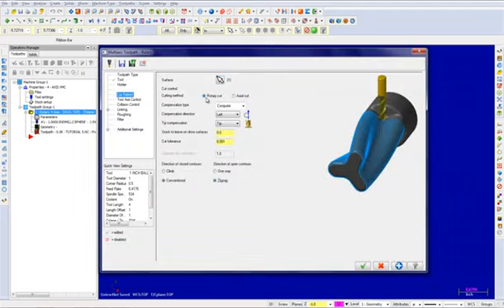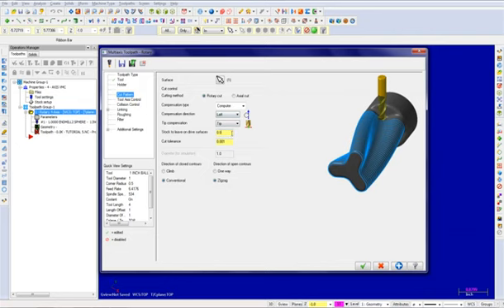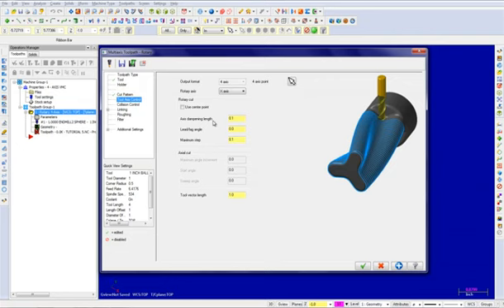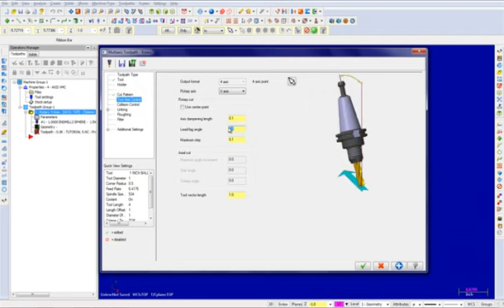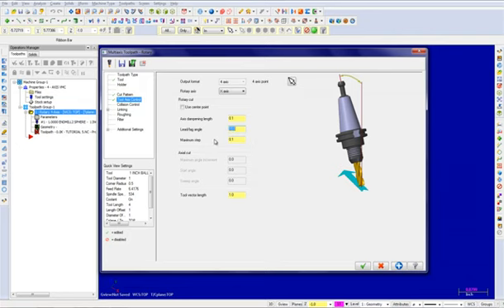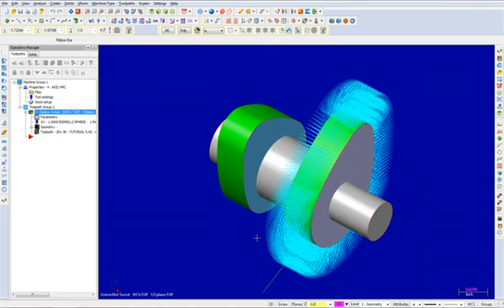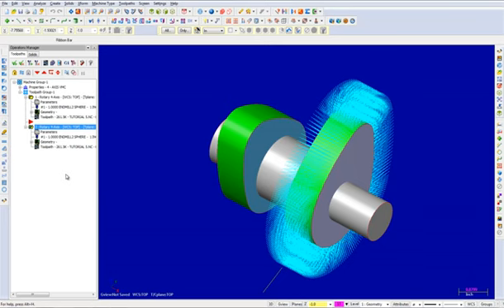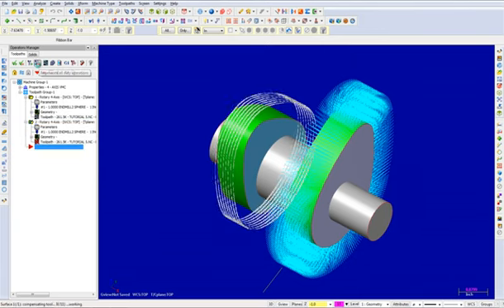2 Rotary 4 Axis with Rotary Cut